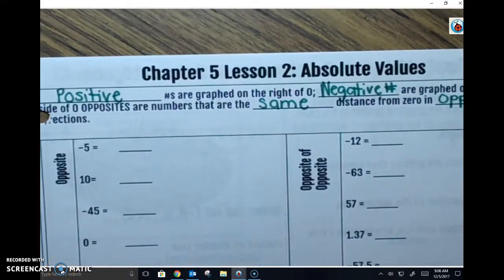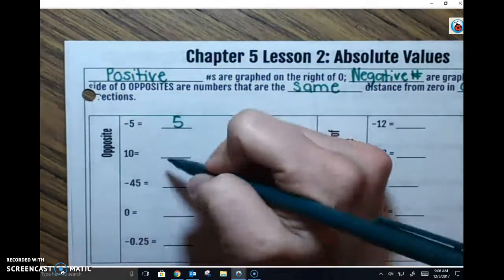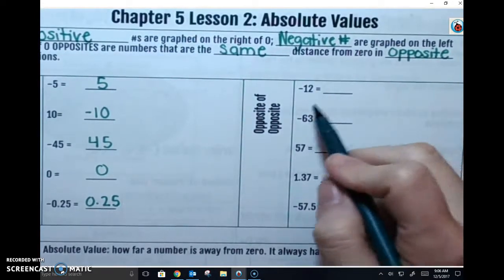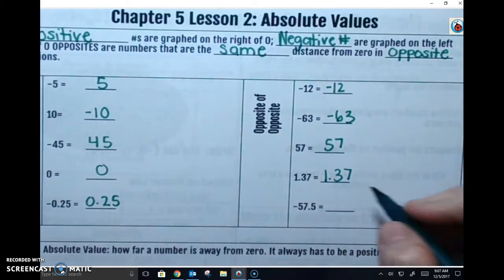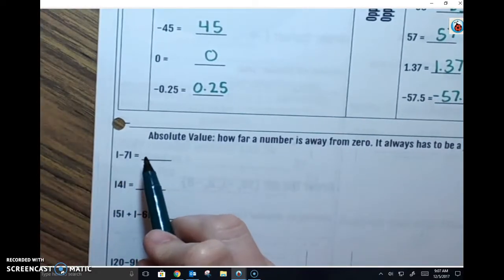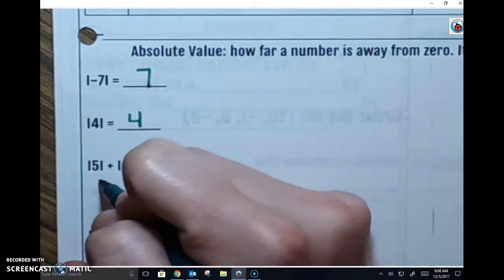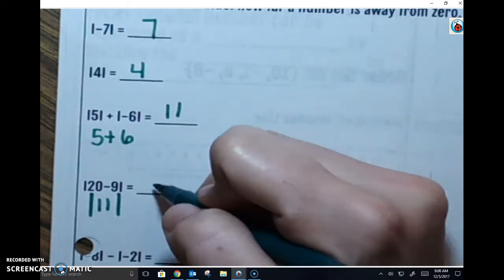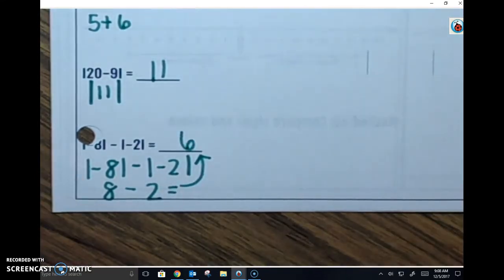Chapter 5 Lesson 2: Absolute Values